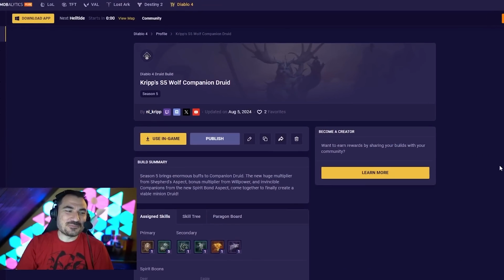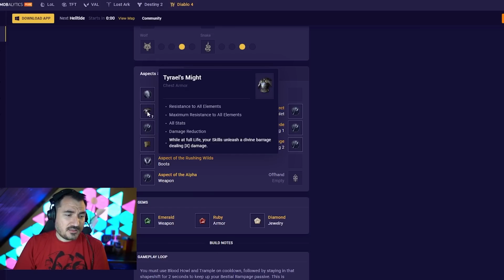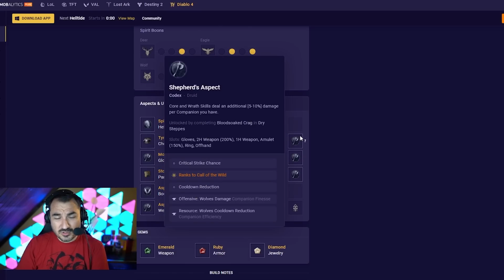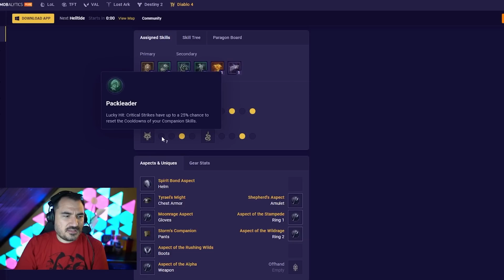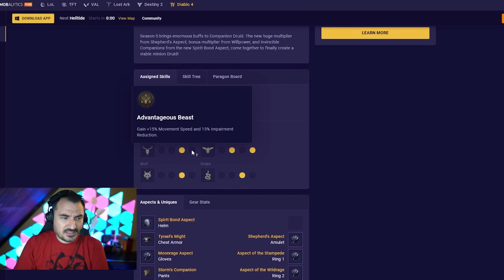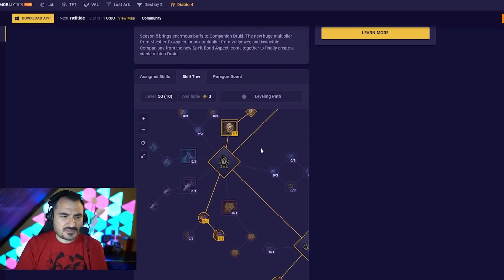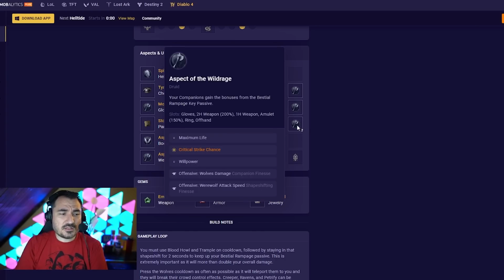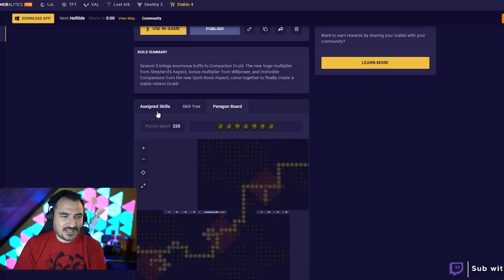KRIPP’S COMPANION DRUID BUILD GUIDE (Season 5) - Diablo 4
Diablo 4 - Companion Druid is FINALLY viable in Season 5! The damage and survivability are both there. The area clearing is not, but the single target is so high that I am expecting that to be just fine still.